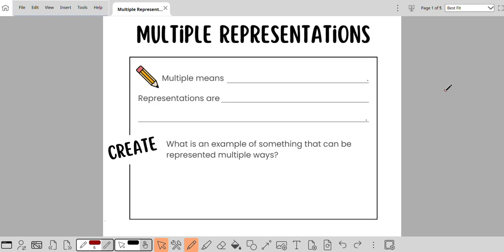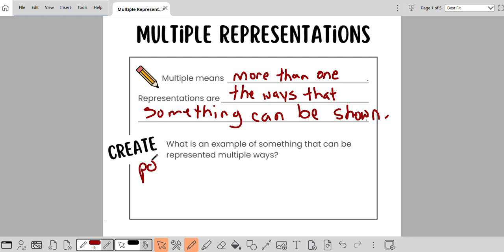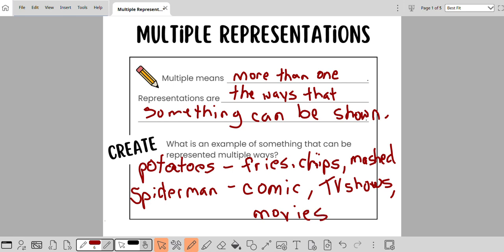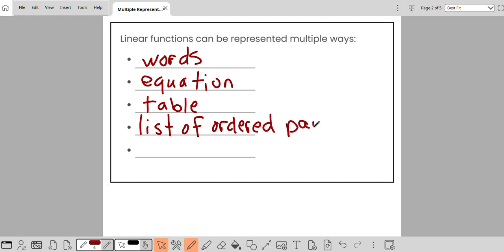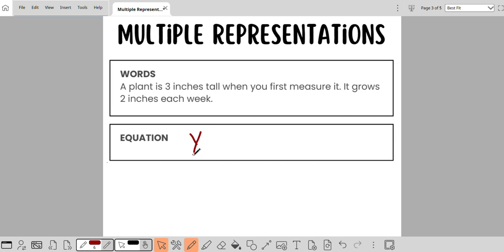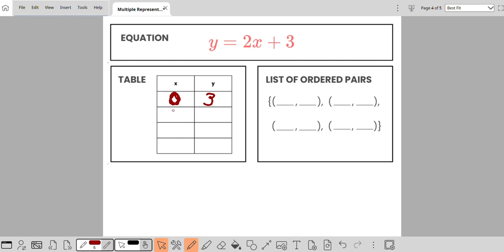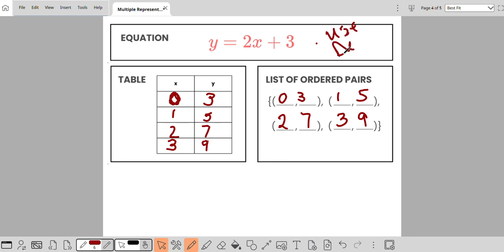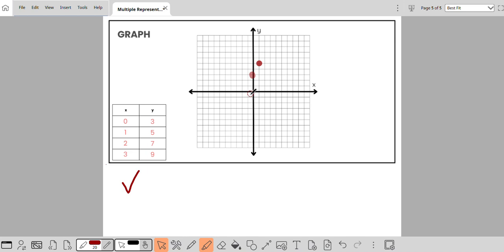Multiple Representations Instructional Video